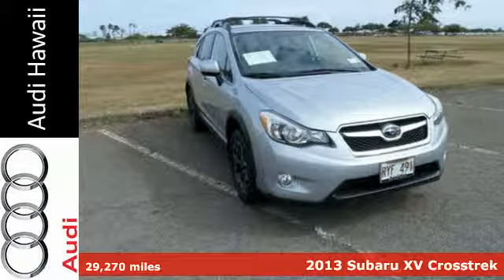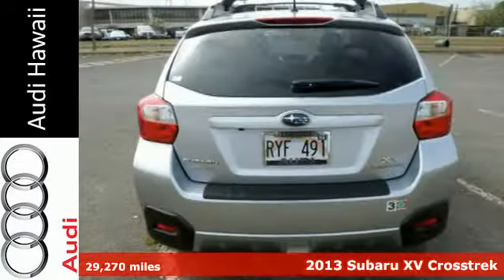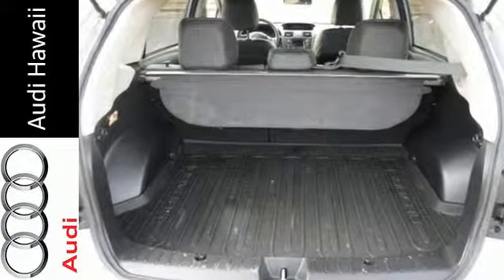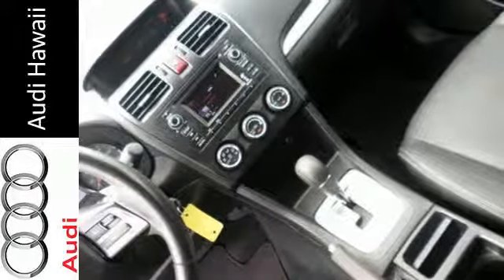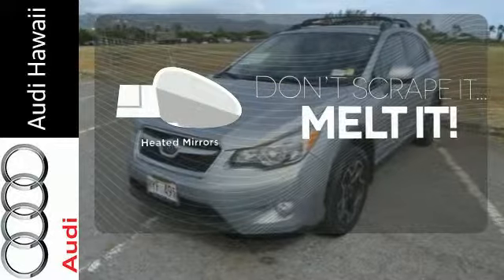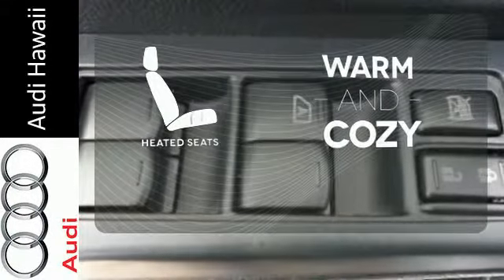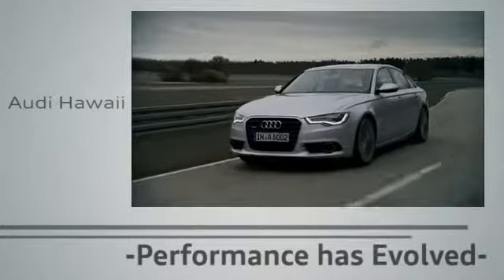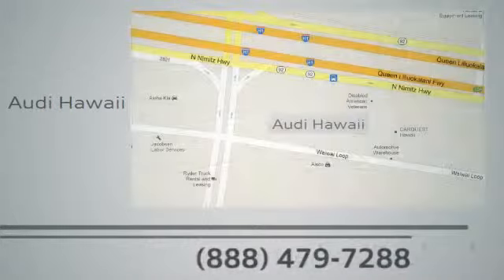2013 Subaru XV Crosstrek Honolulu, HI A5141A - SOLD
Year: 2013
Make: Subaru
Model: XV Crosstrek
Trim: 2.0i Limited
Engine: 2.0L 16V DOHC
Transmission: Lineartronic CVT
Color: Silver
Interior: Black
Mileage: 29270
Stock #: A5141A
VIN: JF2GPAGC5DH837707
ABS brakes, Driver door bin, Driver vanity mirror, Electronic Stability Control, Front reading lights, Heated door mirrors, Heated Front Bucket Seats, Heated front seats, Illuminated entry, Leather Upholstery, Low tire pressure warning, Outside temperature display, Passenger vanity mirror, Rear seat center armrest, Remote keyless entry, Tachometer, Telescoping steering wheel, Tilt steering wheel, Traction control, and Trip computer. Audi Hawaii provides the best value of pre-owned vehicles to stunning luxury vehicles with low mileage. Check out the Audi CERTIFIED PRE-OWNED VEHICLES for the great combination of dependability and affordability. brbrThis is your chance to be the second owner of this good-looking 2013 Subaru XV Crosstrek, kept in great condition by its original owner. Want to save some money? Get the NEW look for the used price on this one owner vehicle. Previous owner purchased it brand new and it still looks like the day it rolled off the lot! brbrAbout Audi Hawaii - New Audi and Used Car Dealership in HonoluluBuying a new car isn't something you can really do off the cuff. It's a long-term commitment. You're going to be spending almost every day driving it, for many years to come. Therefore, it's important that you don't get just any car, but one with which you really click.Audi Hawaii will take the time to get to know what you want, and work with you to ensure that's exactly what you have when you leave. That holds just as true for used car customers as it does for new Audi customers. In addition to helping drivers find the perfect Audi match, Audi Hawaii also boasts a state-of-the-art auto repair shop where our highly skilled team of technicians perform routine maintenance as well as other services, such as auto-glass repairs, transmission repairs, and wheel repairs. For drivers who prefer to work on their Audi themselves, we have a variety of manufacturer-certified parts (i.E., Oil filters, batteries, windshield wipers...).To learn more about Audi Hawaii, our impressive lineup of new A3, A4, A5, A6, A7, A8, allroad, Q3, Q5, Q7, RS5, S3, S5, S7, SQ5 and certified pre-owned models, or rave-worthy service, contact us today. Or visit us in person. We're conveniently located at 2770 Waiwai Loop Honolulu, Hawaii.

Address:
2770 Waiwai Loop